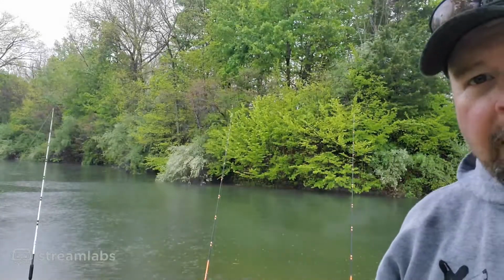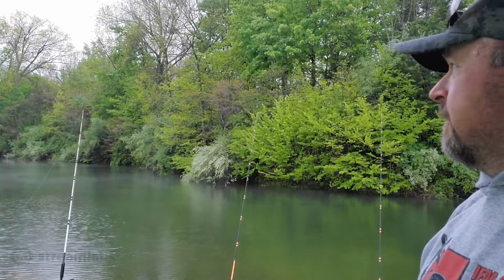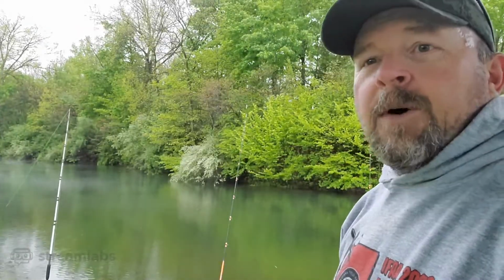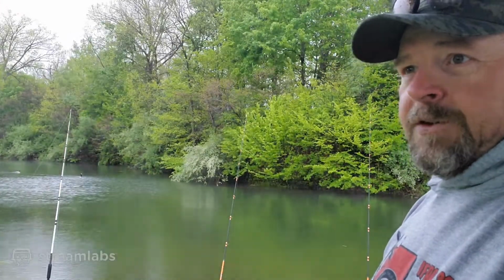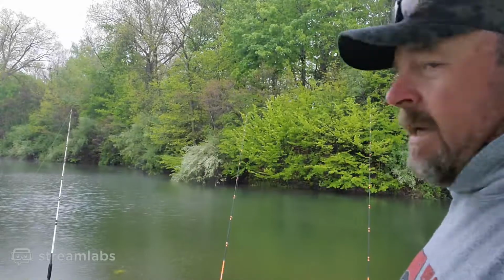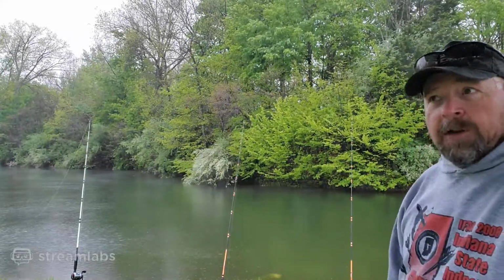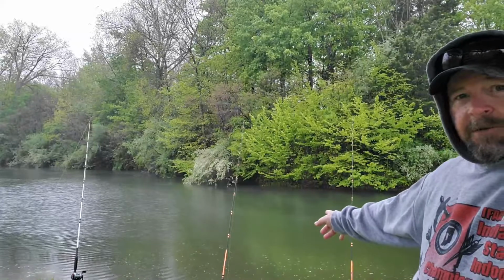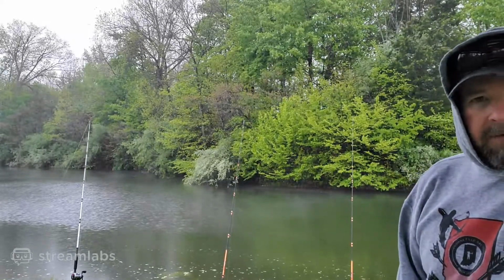Fishing in the Wind and Rain